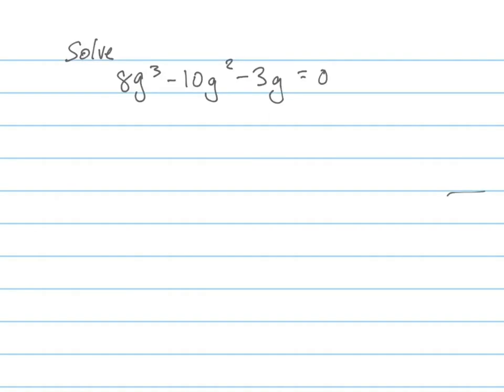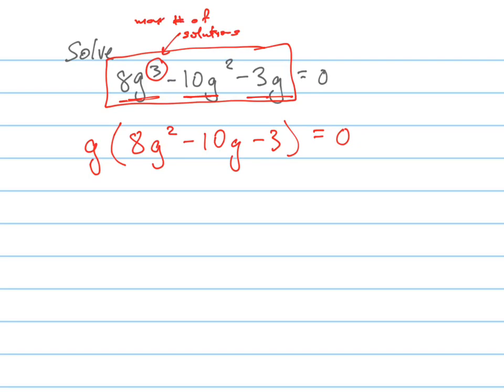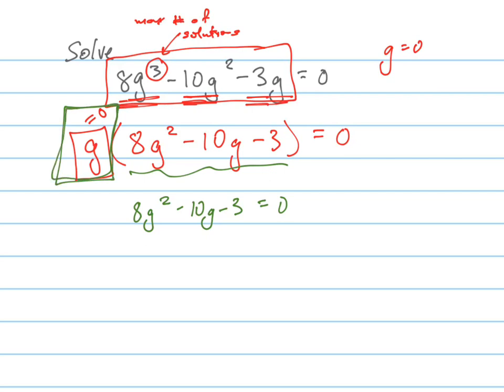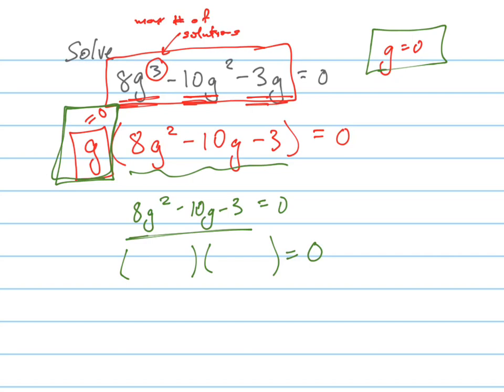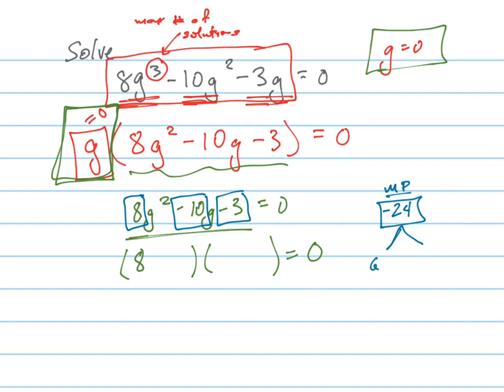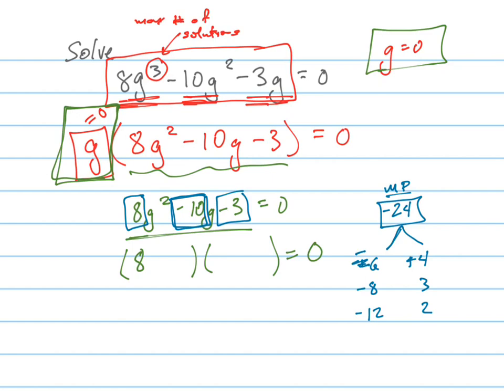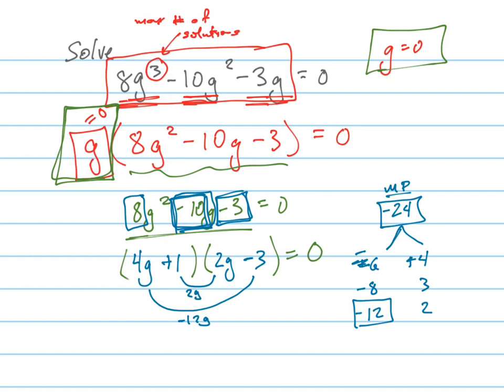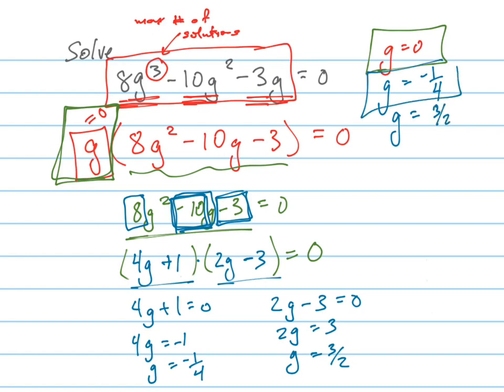Solve 8g^3-10g^2-3g=0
Solve a cubic equation using factoring.